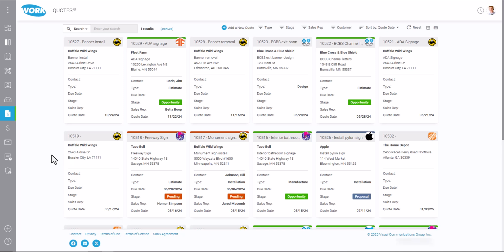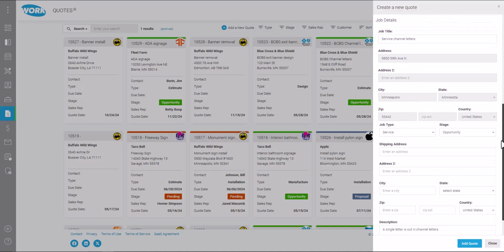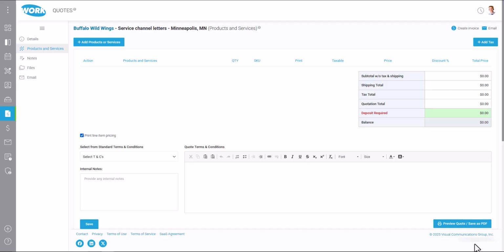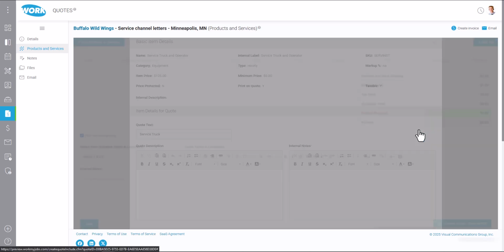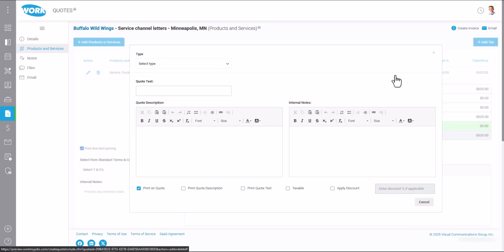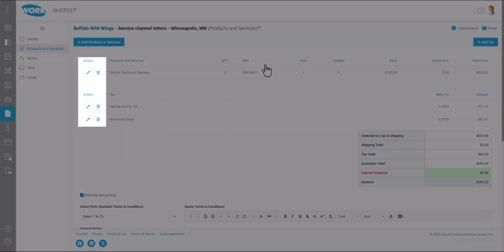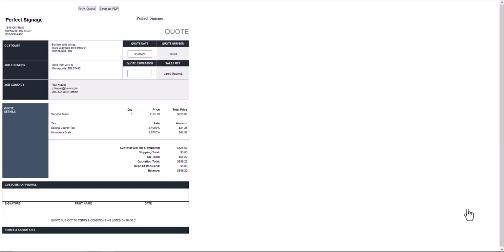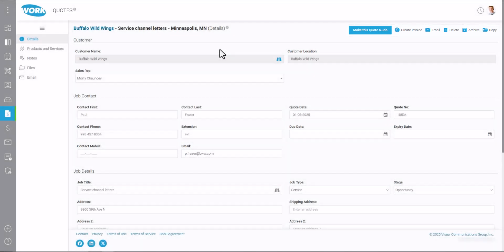How to create a quote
In this "How to Create a Quote" video, learn how to easily generate and manage quotes with Work, a simple and effective job management solution for the sign and print industry. This video walks you through the step-by-step process of creating a new quote, adding products and services, customizing taxes and terms, and previewing or saving your quote as a PDF. You'll also discover how to turn a quote into an invoice, create a job from a quote, and manage all your quote details, including customer information, internal notes, and related files. Streamline your quoting process and improve workflow management for your sign or print shop with Work.

Chapters:
0:00 Add a quote
0:25 Add line items
1:30 Add taxes
1:50 Save quote
2:10 Edit quote details